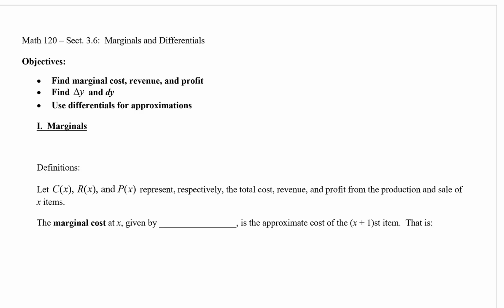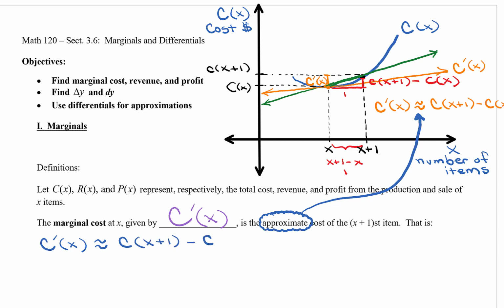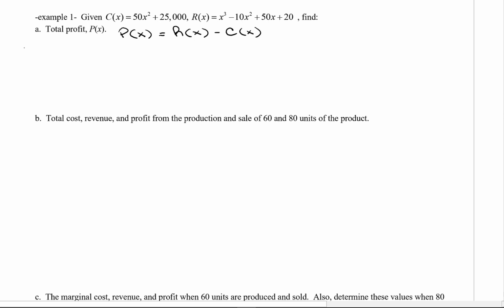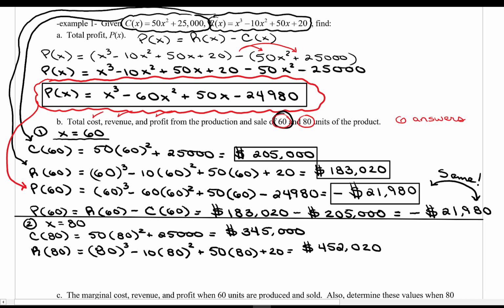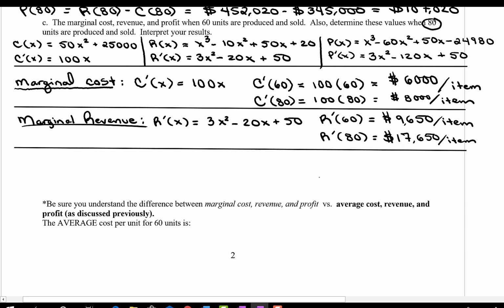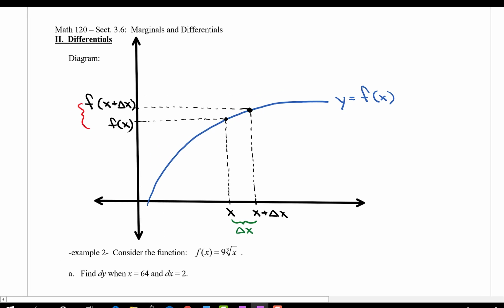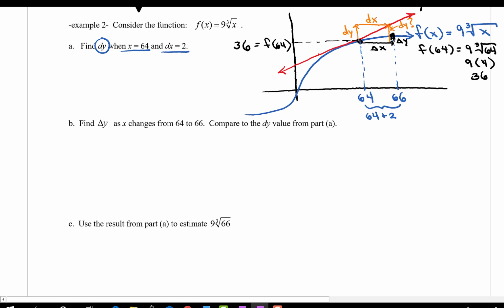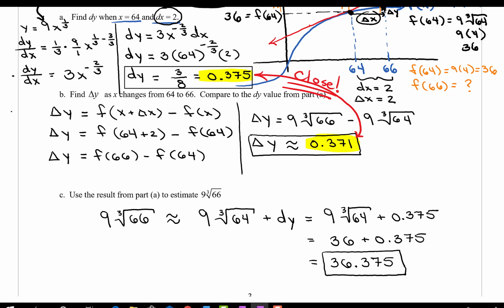3.6 Marginals and Differentials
This video is about Marginals and Differentials.